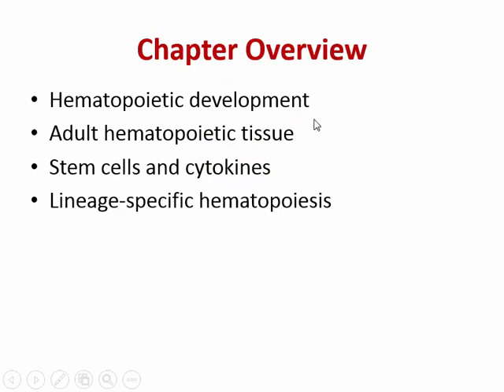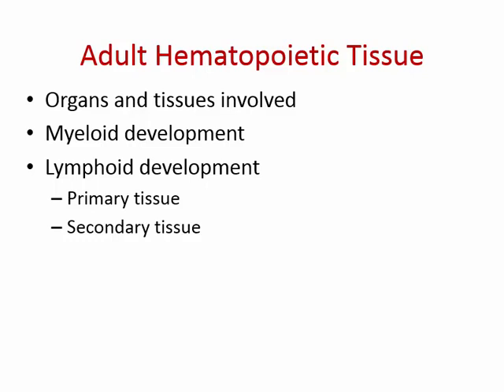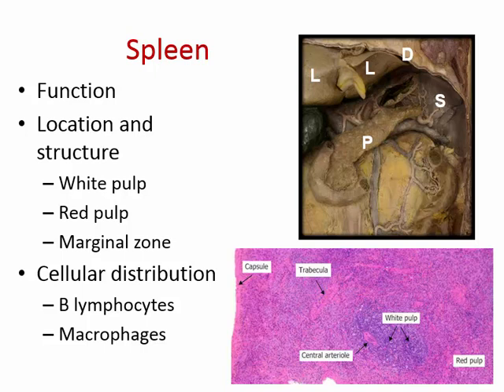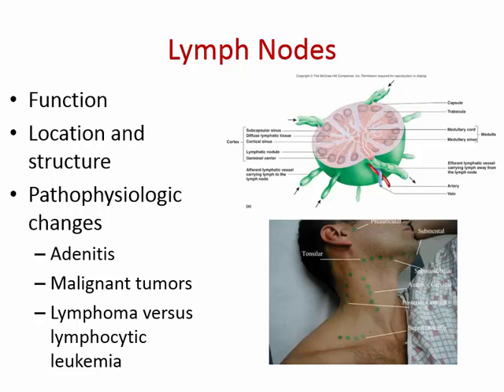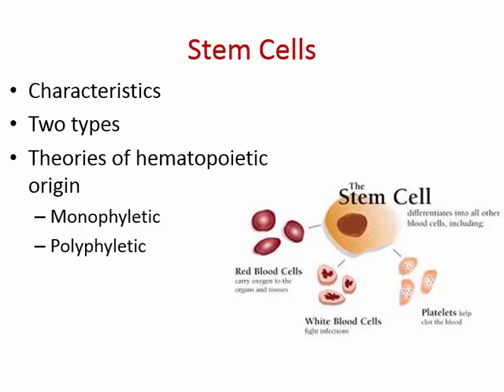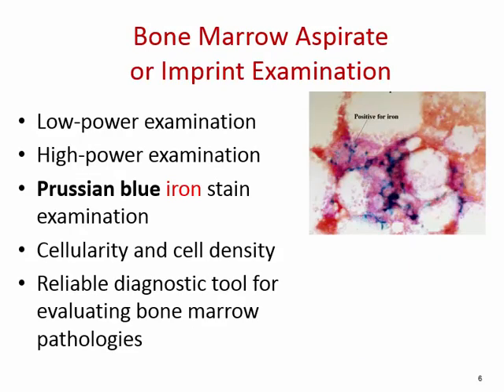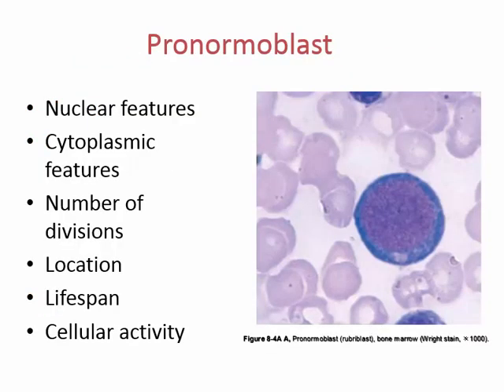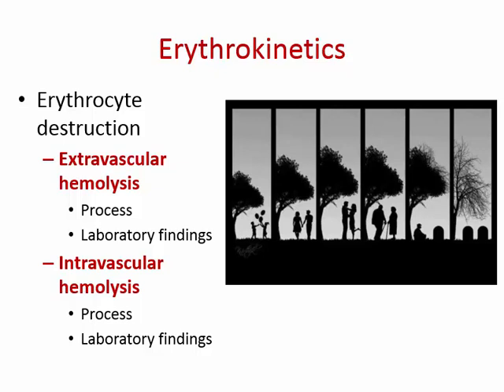CLS 307: 2-11-16